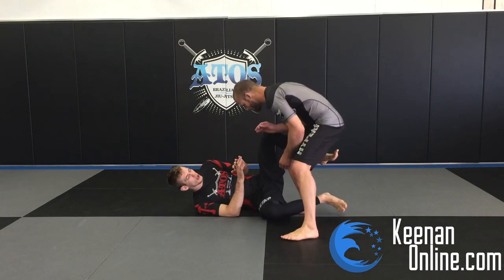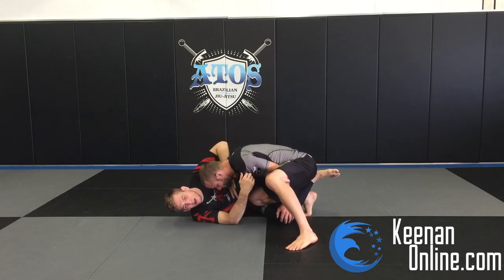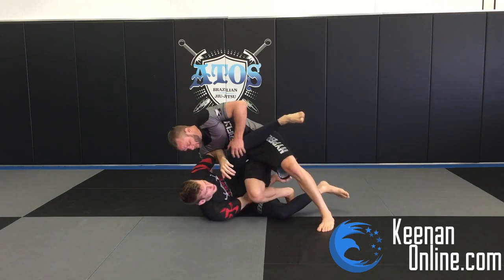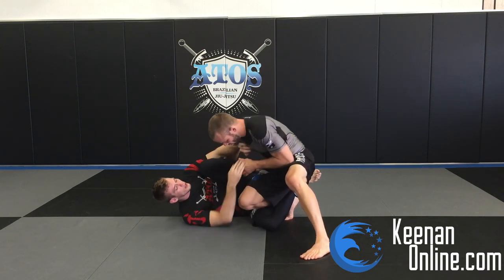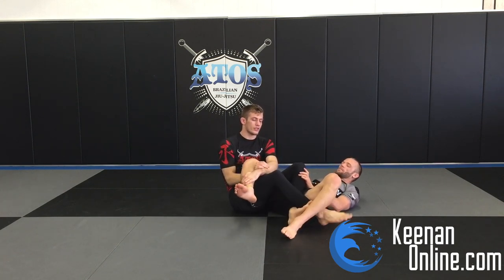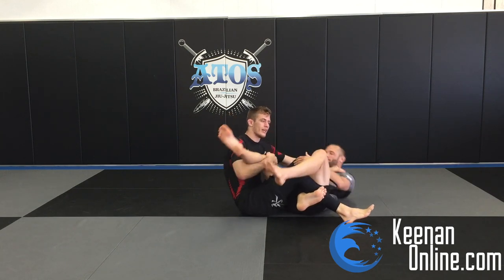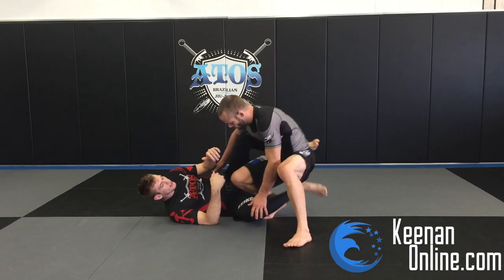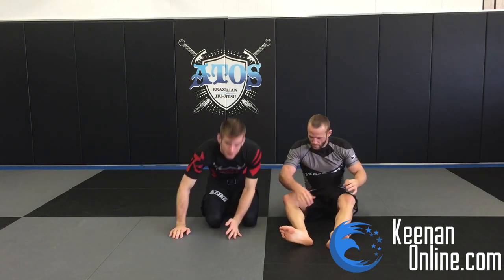Keenan Cornelius - Bait the pass to set up leg lock